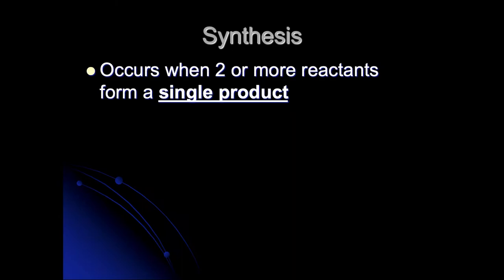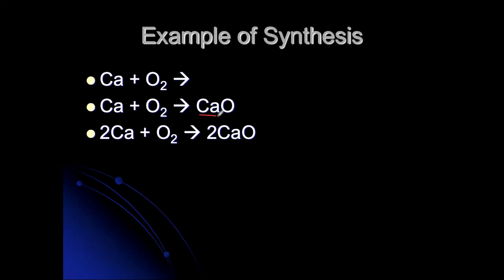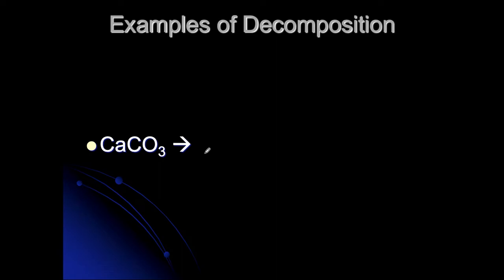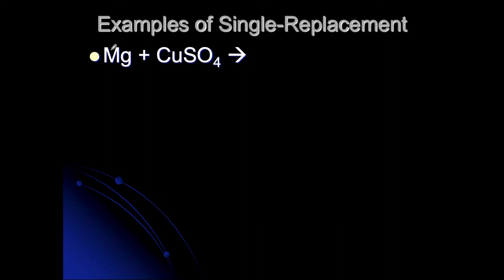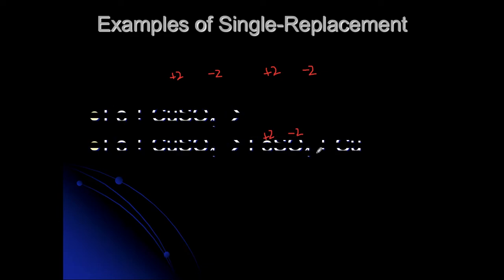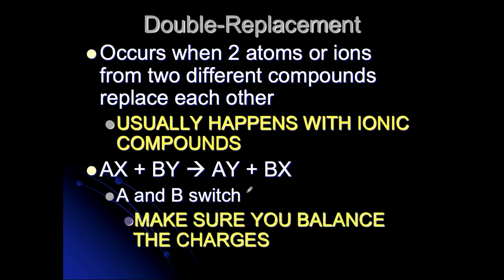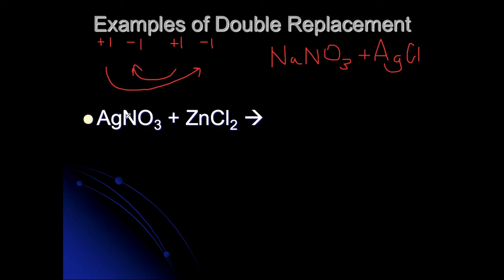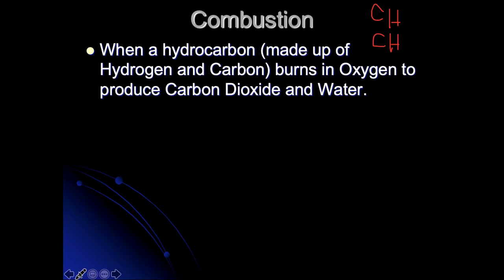Type of Reactions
This channel contains Mrs. Mirolli's chemistry lecture videos.  These videos can be used by any student or teacher for classroom purposes.